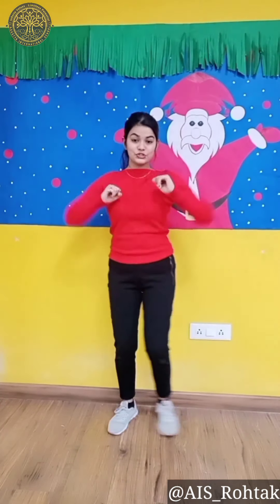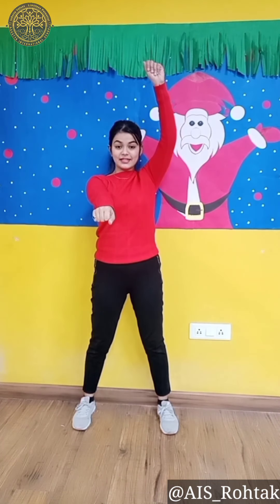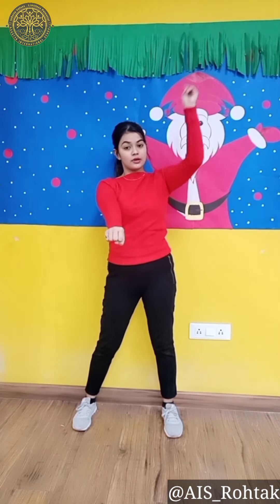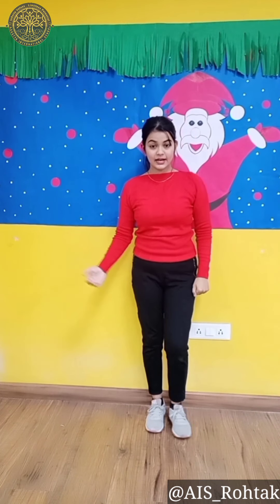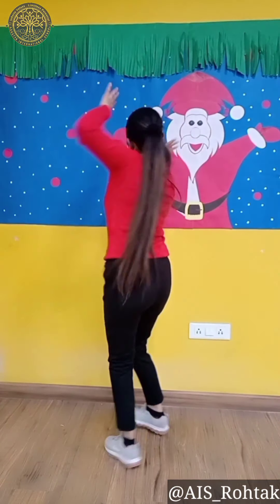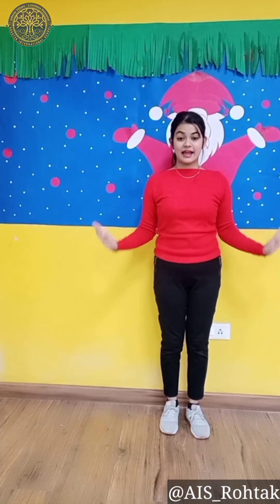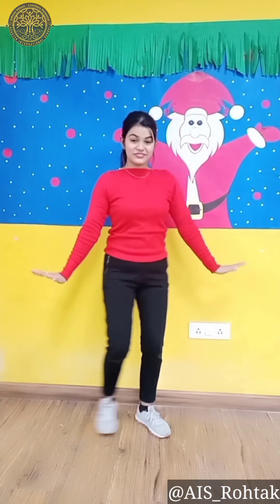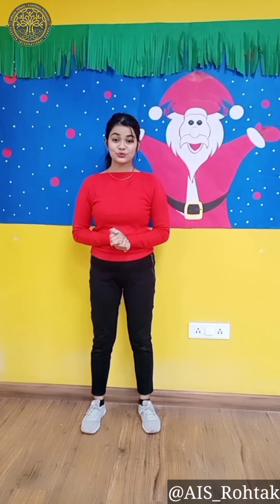Dance Time | Jingle bells: Lesson 1 (KG)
Lets tab our little tiny tots tab their foot on famous nursery rhyme -jingle bells .
Video by Agastya international School.